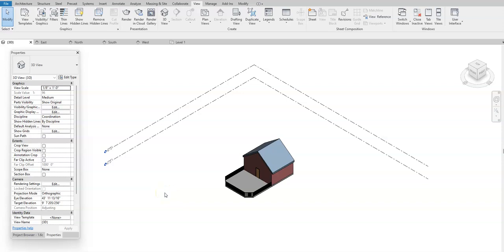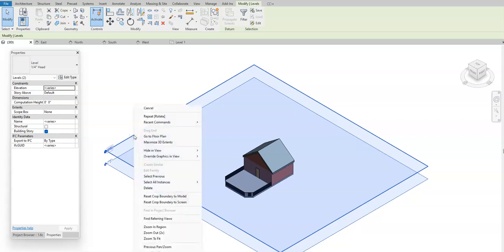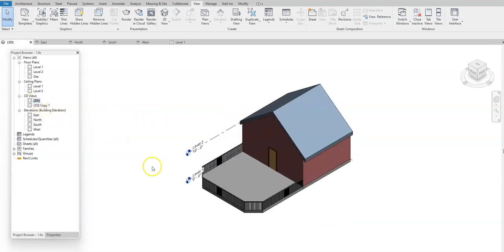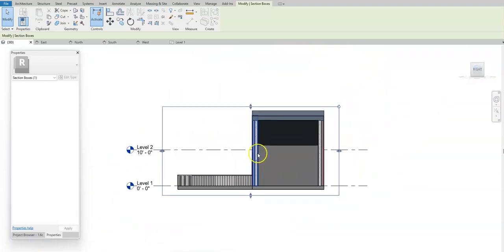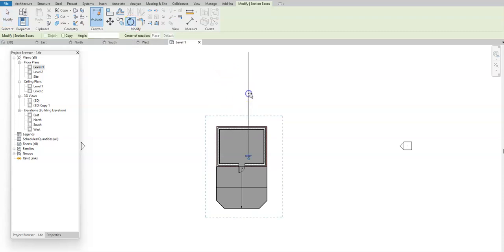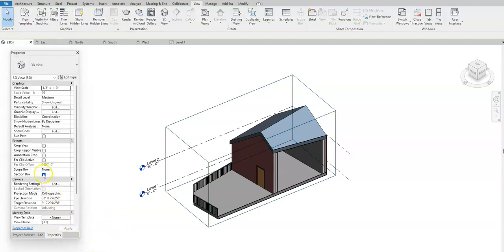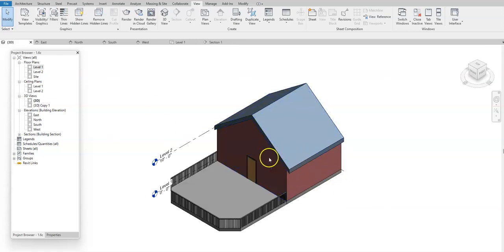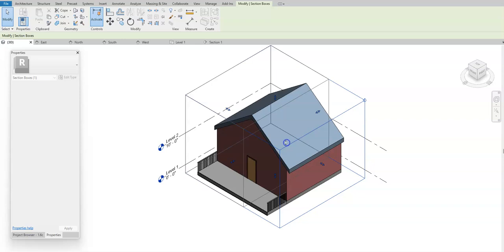Autodesk Revit Tutorial -Section Box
How to maximize 3D extents of elevations, use the section box and rotate the section box in Autodesk Revit